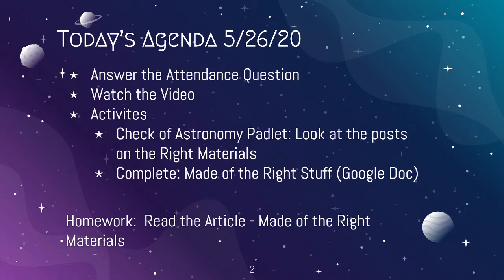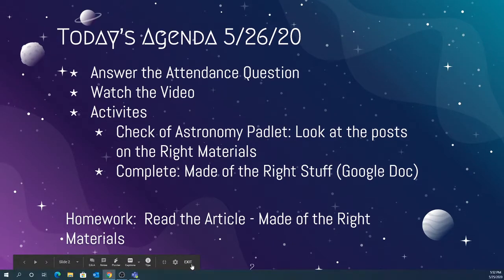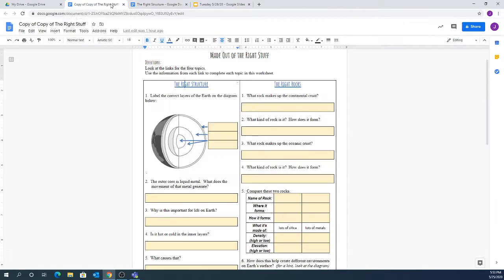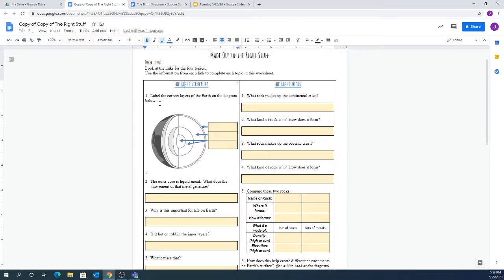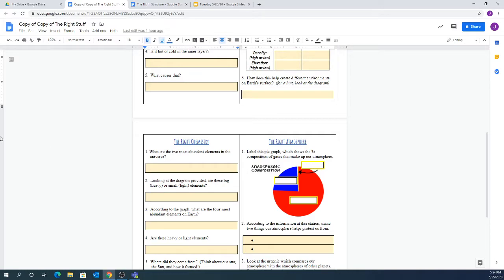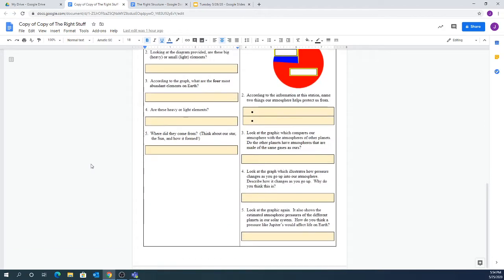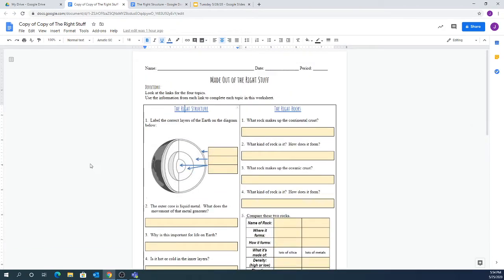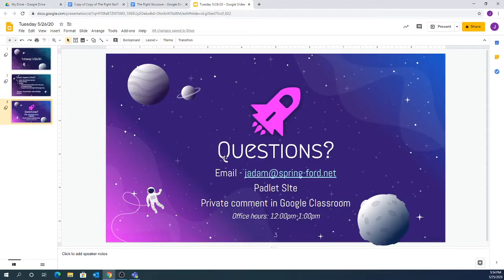Honors Earth Science 5/26/20